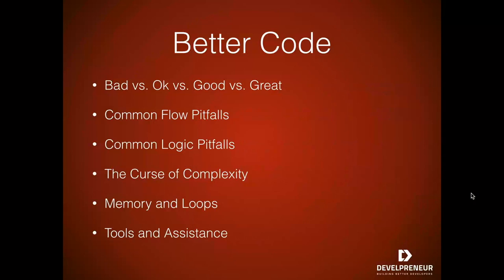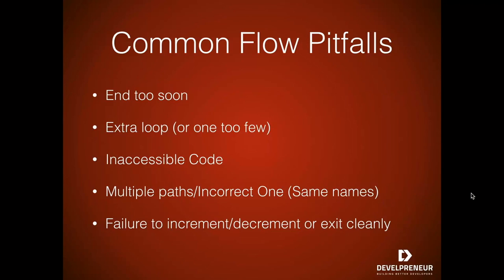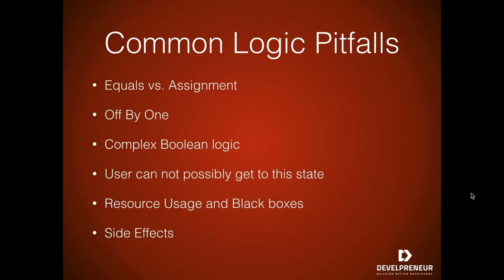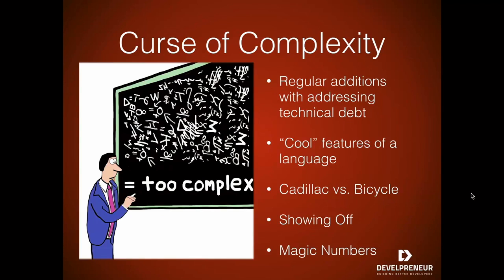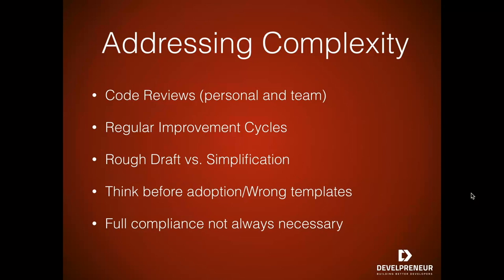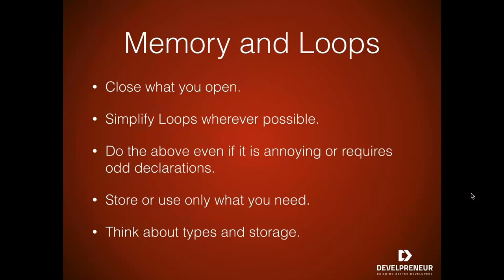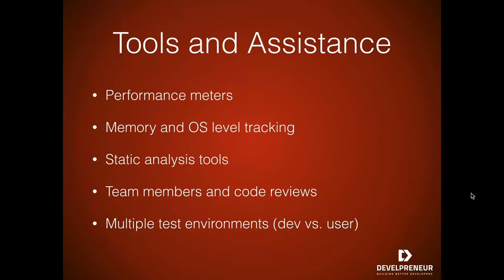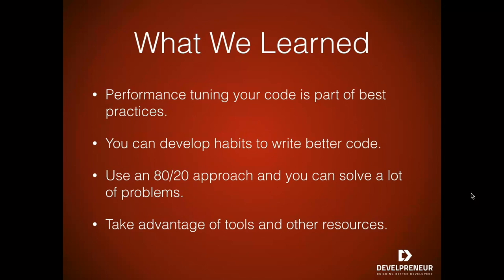General Performance Tuning Techniques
One of the recurring tasks I see inside projects is performance tuning.  The focus is on a database or queries at times but more often it is a code cleanup.  We can dig into someone else's (or our own) code after it has gotten unusable.  However, we can also follow the best practices and make it easier on ourselves.

Performance Tuning Loops

The largest area of tuning opportunities is always going to be in the code that is repeated most often.  Thus, loops and similar code constructs should be our first step in improving speed or reducing memory.  There are a number of best practices to consider when reviewing the looped code.  These suggestions include pulling everything out of the loop that is not needed (declarations, initializations, etc.) and avoiding the use of external resources.

It is not uncommon to put some of these "bad" practices into our code when we are brain-storming through a solution.  That is where we need to be careful.  The rush to implement a solution should not ignore patterns of success.  Thus, this is an area where we can lean on habits if we have good ones.

This is just a piece of the recommendations we cover in this presentation.  You will find that the items covered are not rocket science.  Instead, we focus on getting into good habits and leaning on what we know.  That will help us turn out higher quality code from the start and avoid refactoring nightmares.